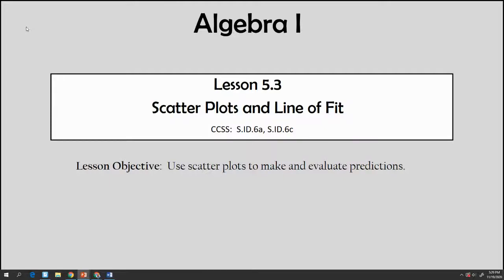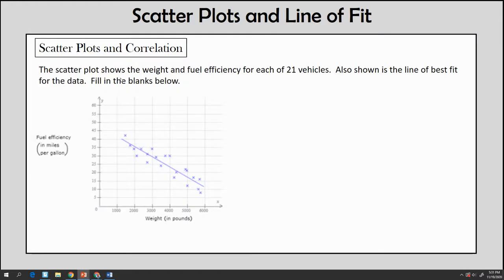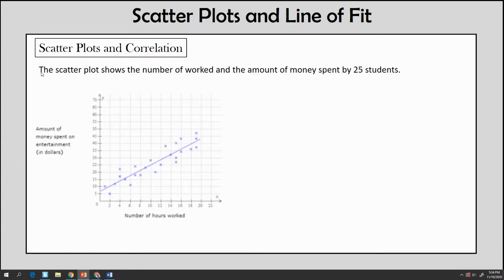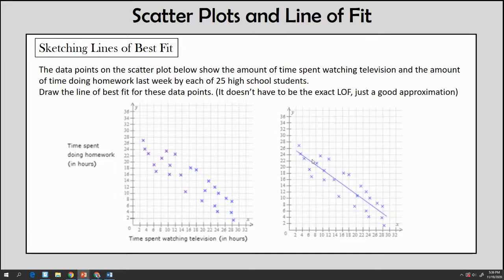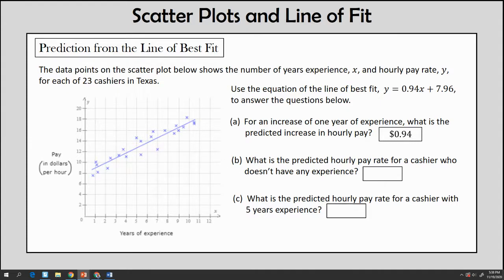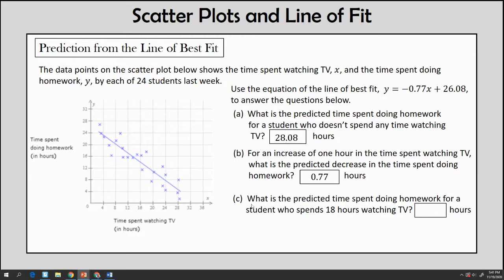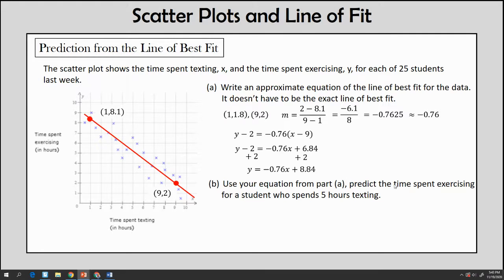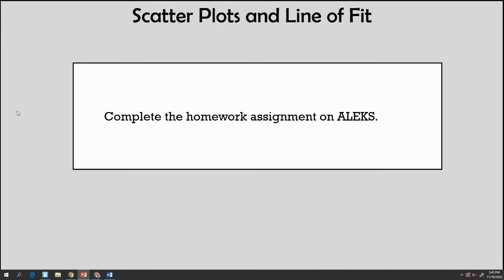5.3 - Alg. - Scatter Plots and Lines of Fit